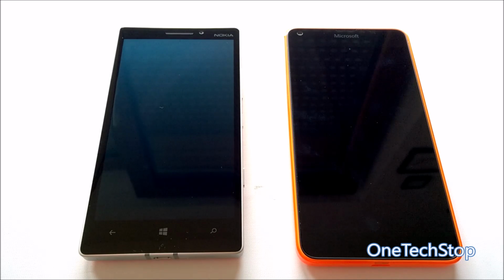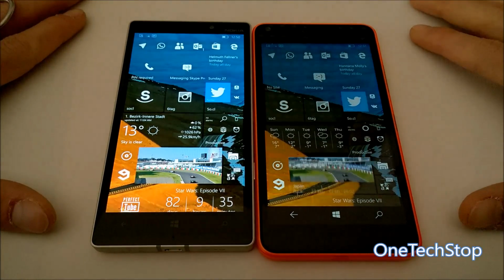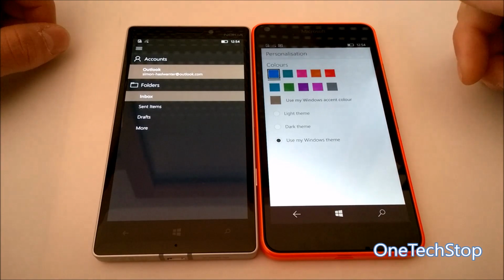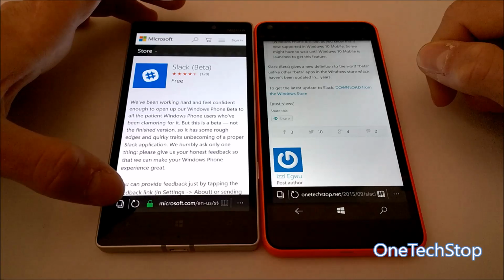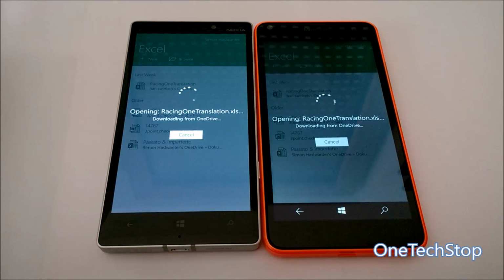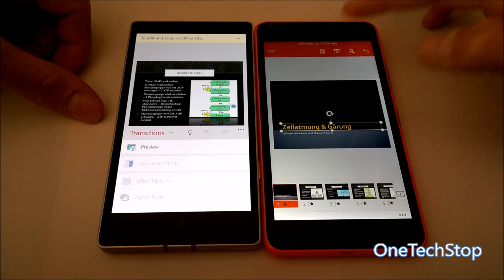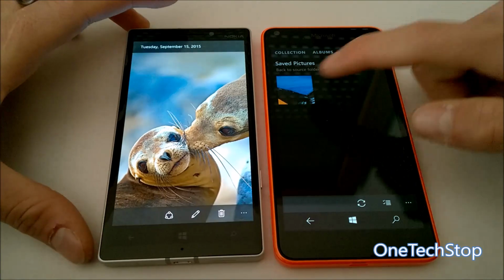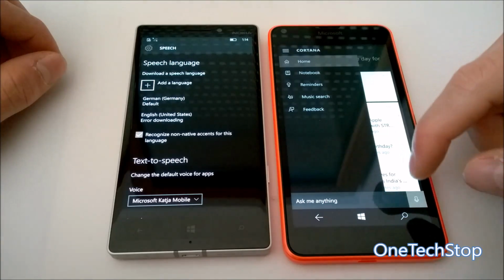Windows 10 Mobile Insider Preview Build 10536: High End vs. Low End Speed Comparison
In this video we are having another look at the latest Windows 10 Mobile insider Preview Build which Microsoft has released for Windows Insiders. Since we have published a speed comparison between two Nokia Lumia 930's already and we have done a hands on also we are now comparing the performance of the Insider Preview between a high end Windows Phone, the Nokia Lumia 930 and a Low End Windows Phone, the Microsoft Lumia 640.
This should help you to decide whether Windows 10 Mobile is ready as a daily driver on your device or not. Feel free to let me know your opinion and feedback below in comments.

***Windows 10 Mobile is not a finished product, it is still in Preview and therefor there are still some unfinished rough edges in this operating system. Microsoft will probably announce Windows 10 Mobile on October 6th so there is still some time left for them to fix a few things.***

A Special Thanks goes to the Lumia Voices team from London who have send me a Nokia Lumia 640 in order to be able to compare the performance with my Lumia 930 and to the Microsoft Austria Team who have send me a Nokia Lumia 930 to do some comparisons with my Lumia 930, thanks.